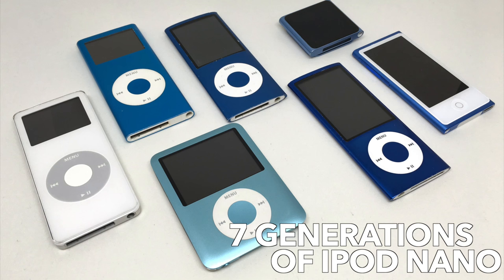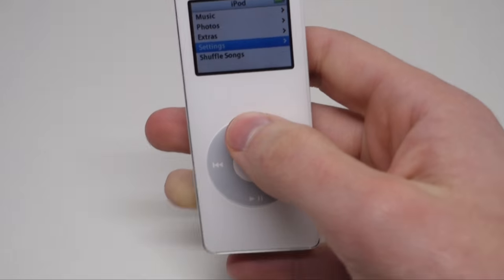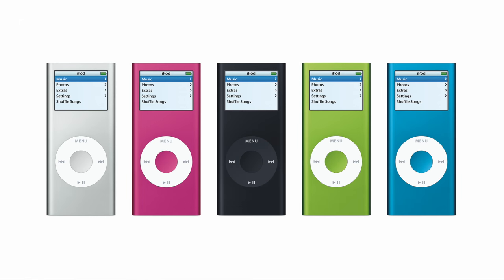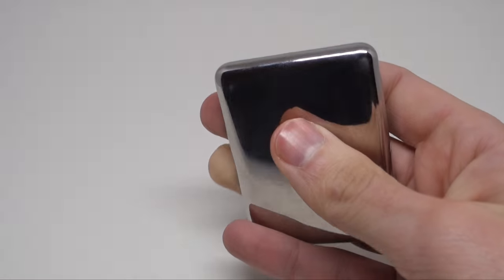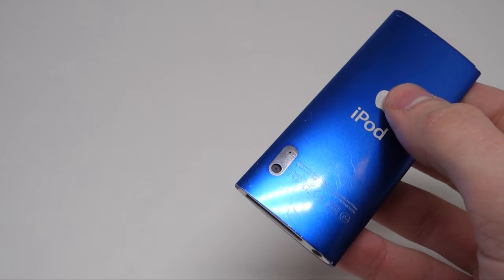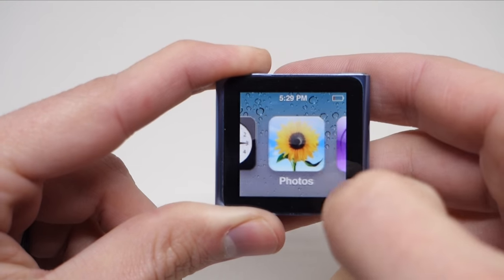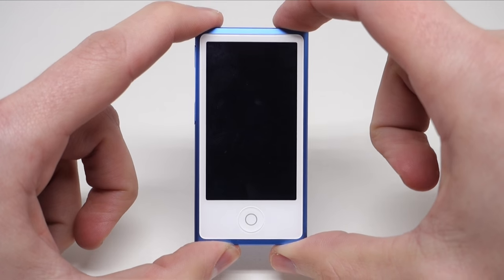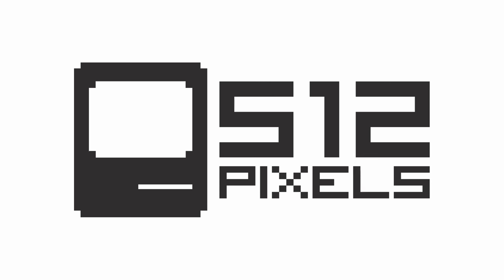The history of the iPod nano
Since its introduction in 2005, there have been several generations of iPod nano. Apple's small music player has been at the heart of the company's music strategy for over a decade, and has seen a lot of changes in its lifetime.